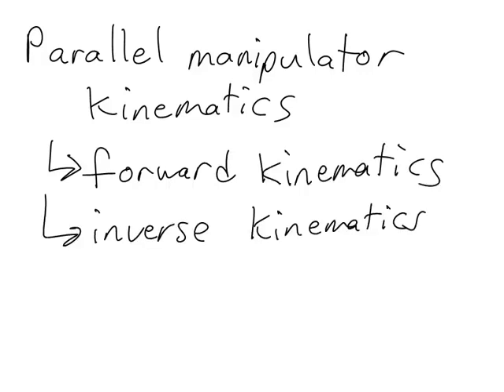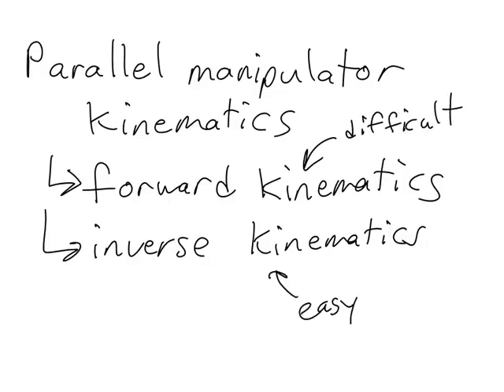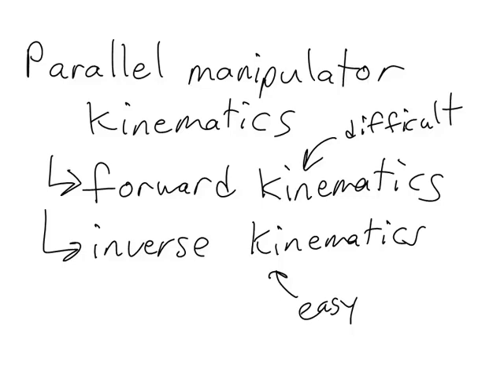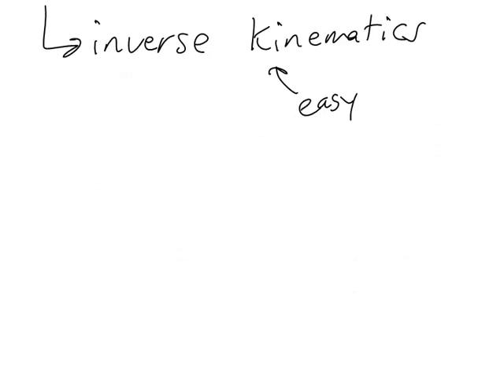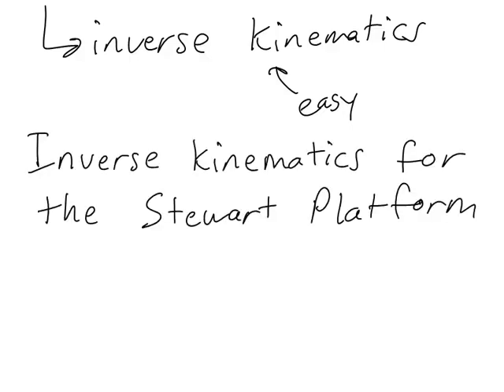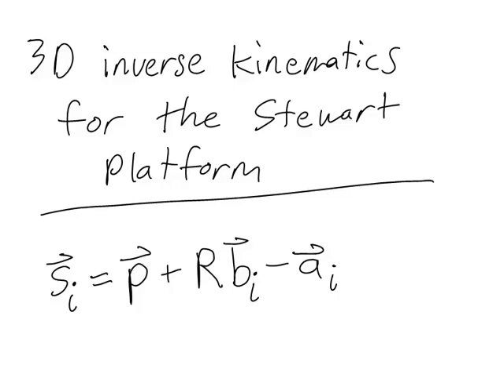Robotics 2 U1 (Kinematics) S6 (Parallel Manipulators) P2 (Inverse Kinematics)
We've already learned about several aspects of inverse kinematics for serial manipulators: we learned how to use the 'graphical method' to find the inverse kinematics equations for position, and we learned how to use a spherical wrist to do inverse kinematics for end-effector orientation.  In this video, we learn how to do inverse kinematics for parallel manipulators.  Our general approach will be to draw in vectors for each part of the parallel manipulator, then use vector addition to find the vectors of the legs given a desired vector for the center of the platform.

Robotics 2 is a college-level intermediate robotics class covering kinematics, motion control, machine vision, and artificial intelligence.